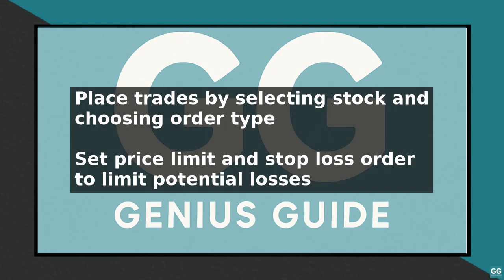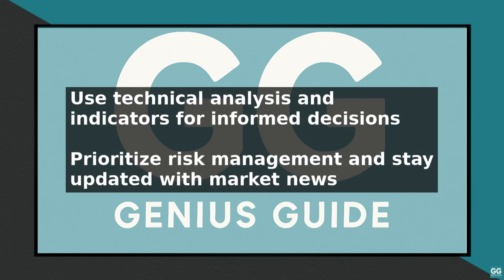How To Day Trade On Robinhood (2025)